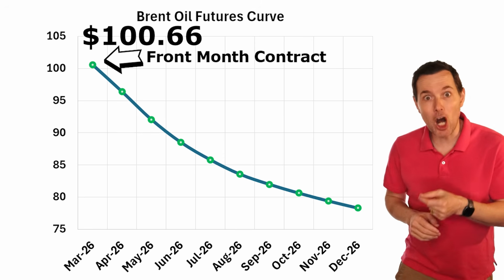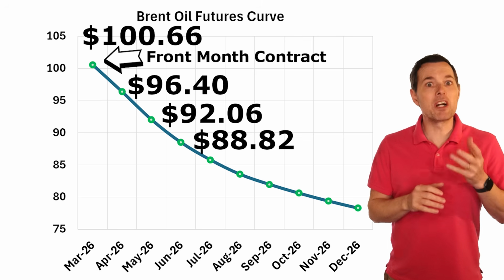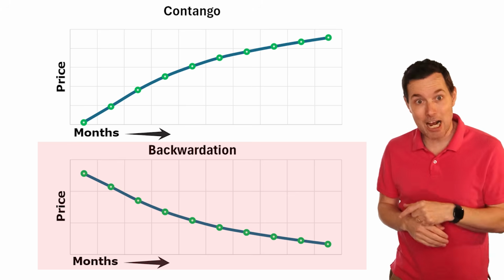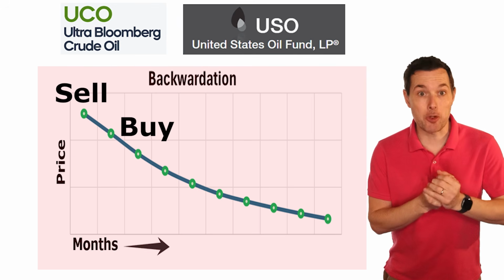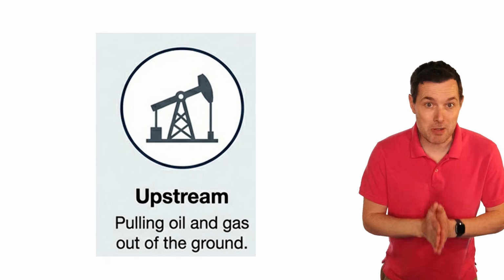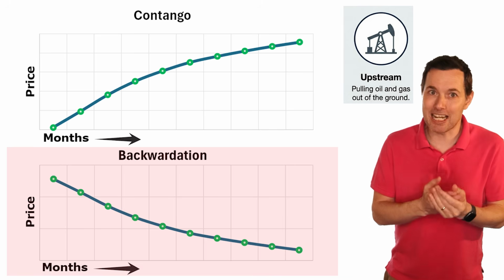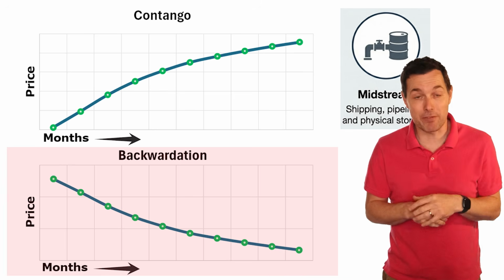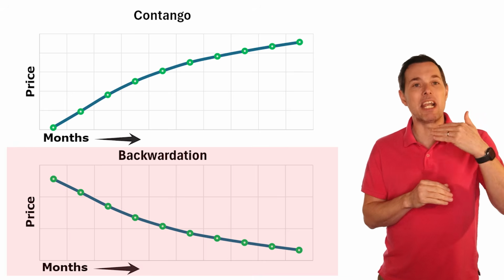Future Price of Oil- Reading Oil Prices Like a Pro